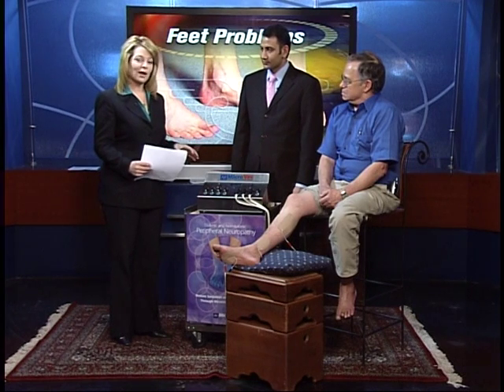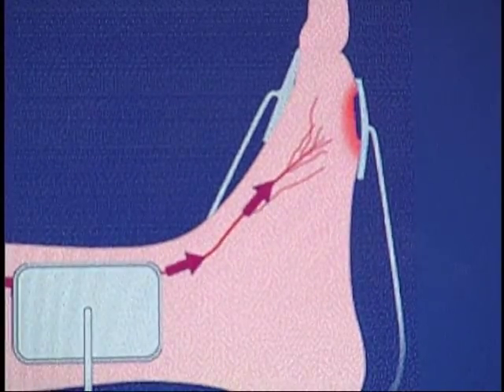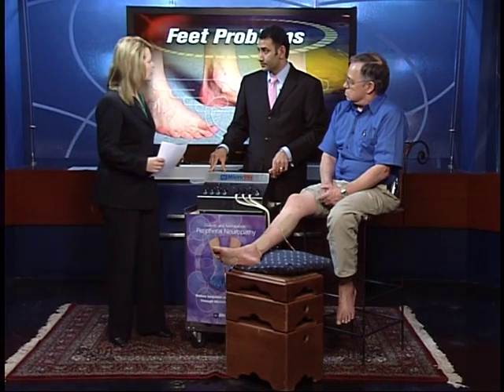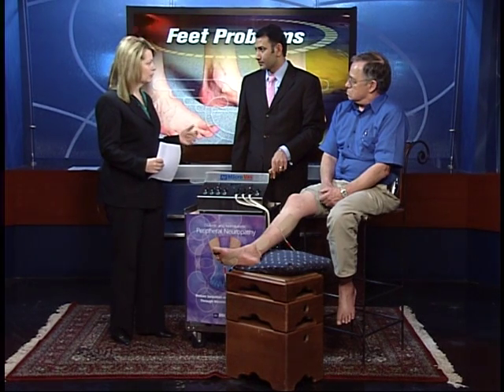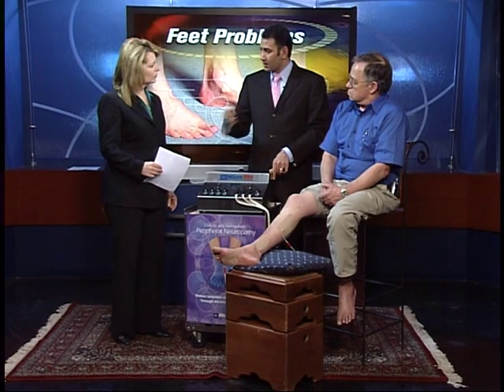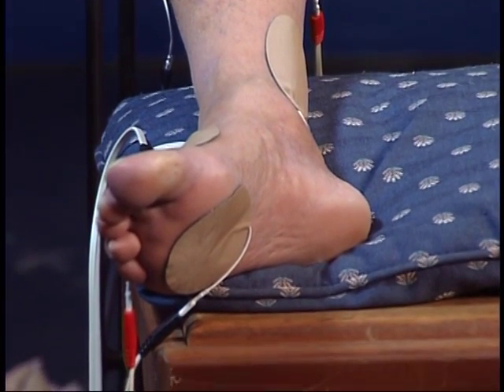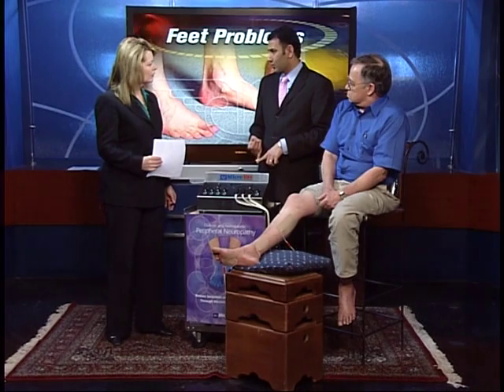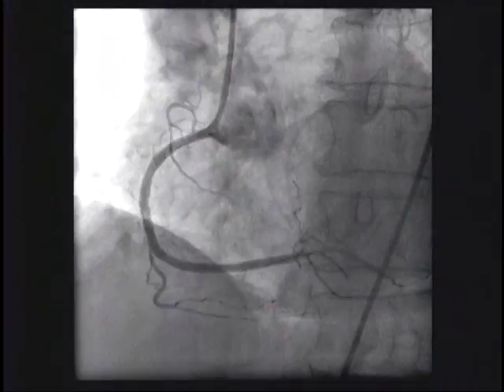Associated Podiatrists demonstrates Micro-Vascular Therapy for Neuropathy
Micro-vascular therapy, or MicroVas, is a type of physical therapy which works directly and mechanically to improve blood flow through neuromuscular stimulation and deep muscular contractions.The therapeutic benefits of increased blood flow can help heal chronic wounds, decrease swelling, relieve chronic pain, and diminish the effects of neuropathy for both diabetic and non-diabetic patients.